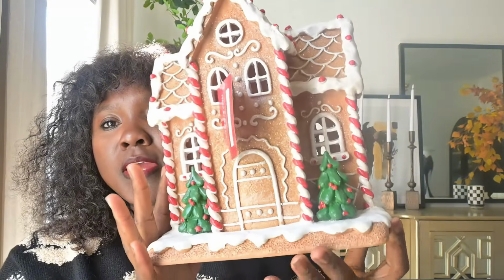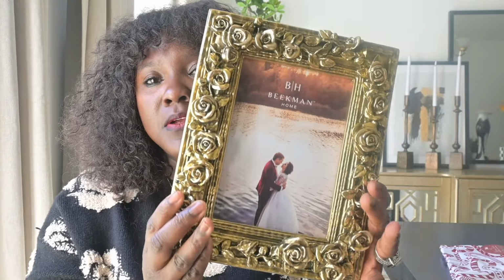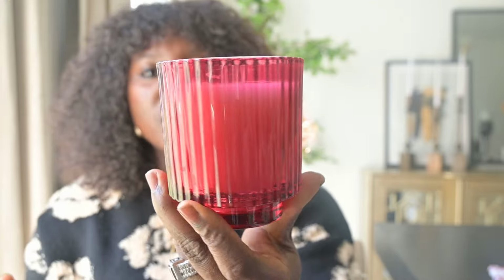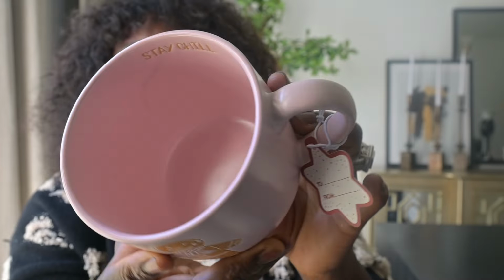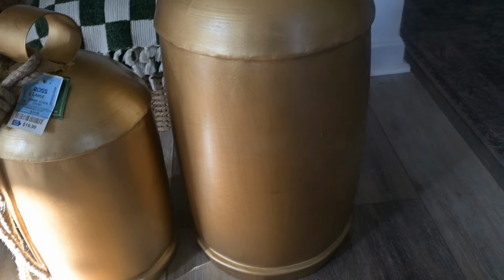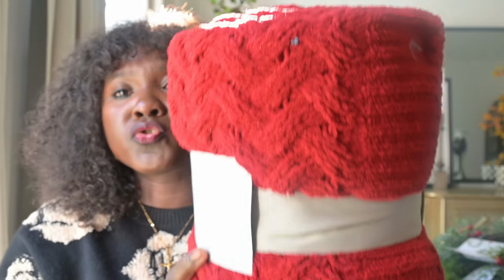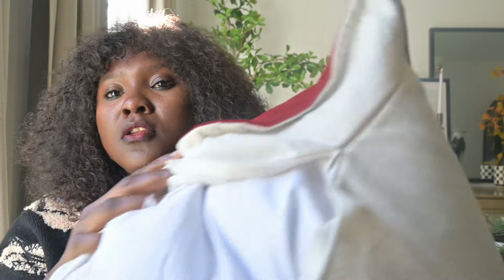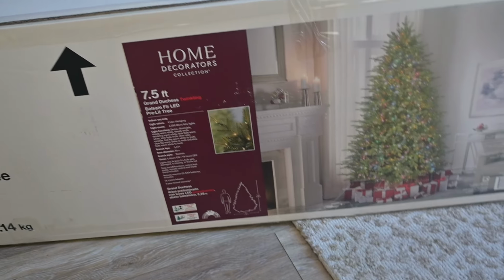Christmas Decor Haul 2024|| Roses Shop With Me And Haul Home Depot Target And Costco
On this channel, I share my lifestyle, cleaning motivation, home organization and home decor/decoration tips weekly!  Hey family this is the link for the Christmas tree from Home Depot